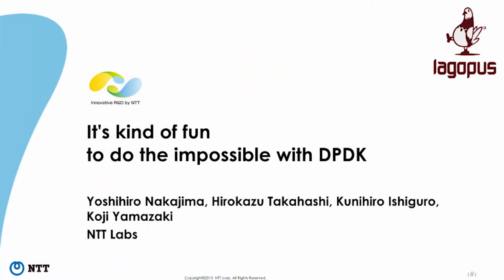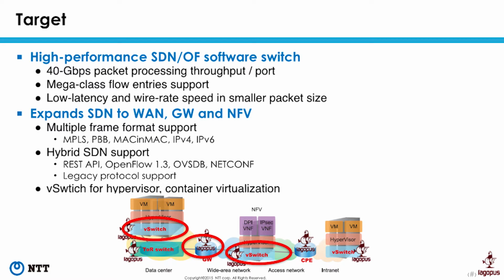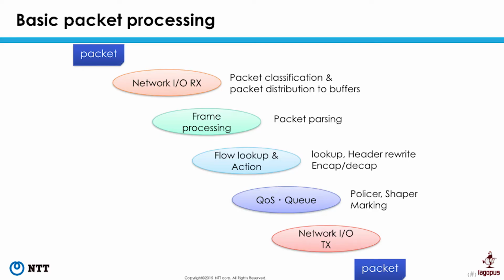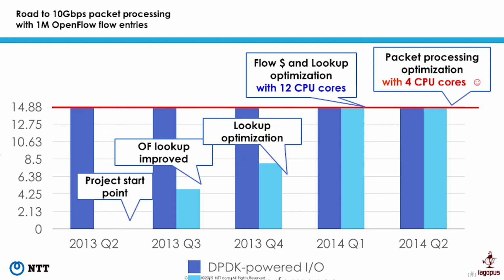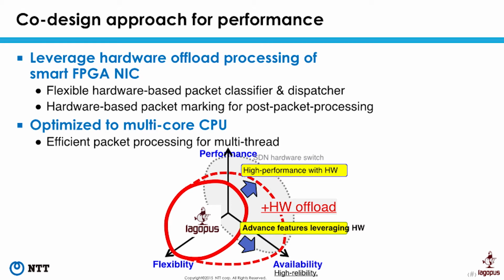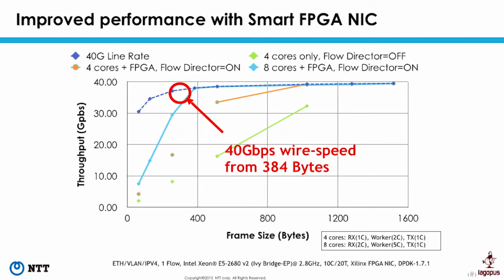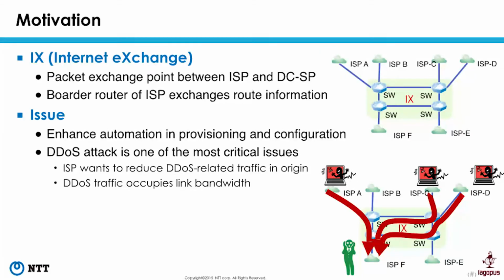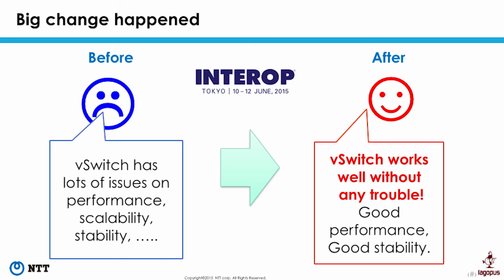It’s kind of fun to do the impossible with DPDK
Yoshihiro Nakajima of NTT Network Innovation Laboratories presents lessons learned from a one year experiment on SDN/OpenFlow Lagopus Switch development and trials on ShowNet SDN-IX from Interop Tokyo 2015.